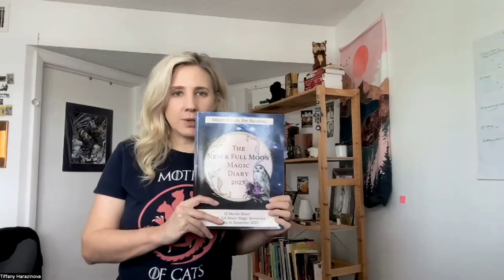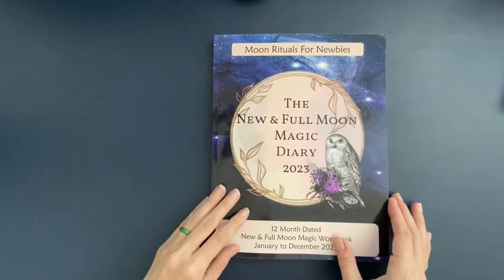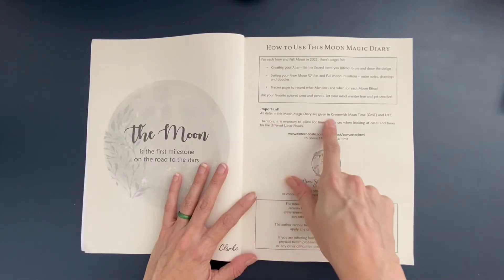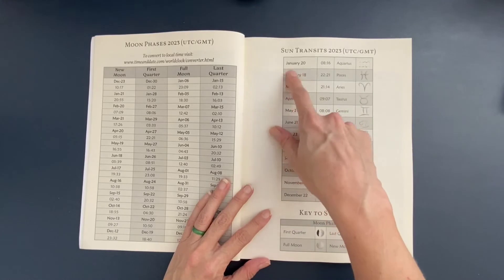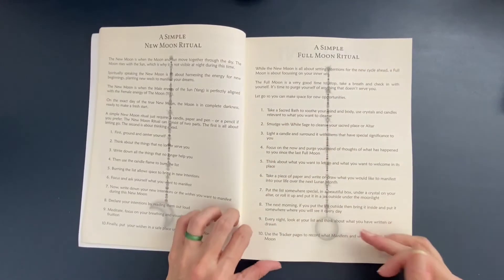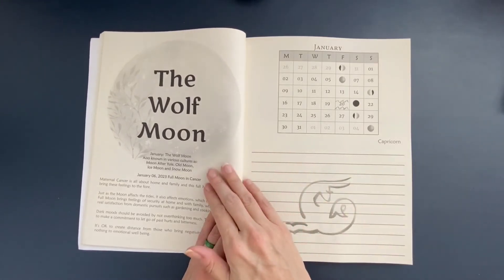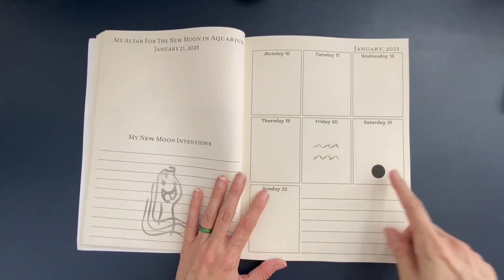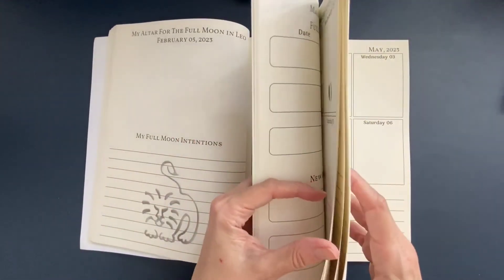Planner Walkthrough - The New & Full Moon Magic Diary 2023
In this video, I walk through a planner called "The New & Moon Magic Diary 2023". This planner or diary can be purchased on Amazon (see link below). It's the perfect planner for new witches and other individuals who are in tune with the lunar cycle or want to be! If you want a sense of what is inside - see time stamps below.

Some features of this planner to keep in mind:
- This is a dated, full-year planner (January 2023 - December 2023)
- It is 8.5 x 11 size
- Includes quarterly, monthly, and weekly layouts
- This planner is a combination of calendar, educational information, and references about the lunar cycle.

LINK TO THIS PLANNER

TIME STAMPS
00:00 - Intro
01:04 - Walkthrough begins
01:50 - How to Use the Moon Magick Diary
02:25 - Yearly view with moons
02:38 - Moon Phases 2023 Reference
03:10 - New + Full Moon and the Zodiac Signs Reference
03:44 - New + Full Moon Rituals
04:08 - Quarterly Planning Layouts
04:29 - Calendaring Aspect + Space to plan an altar
05:21 - Weekly Layouts
05:32 - Month End Review
06:48 - Planning for 2024

- Phone Ring Light Overhead Mount

FAQ

WHO AM I?  My name is Tiffany
MY AGE? Born in 1974 =  OLD. LOL
WHAT TO EXPECT ON MY CHANNEL? I create videos when the spirit moves. My interests are all things planners and workbooks, human design, tarot and all things magick. I am a Manifesting Generator in the true sense of the energy type so I am a little all over the place!